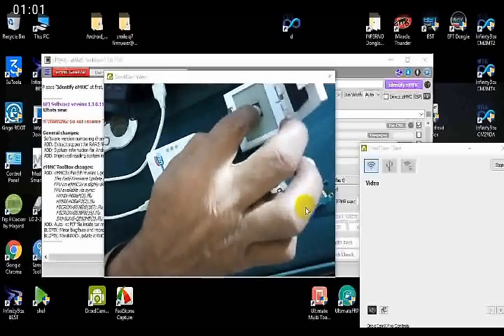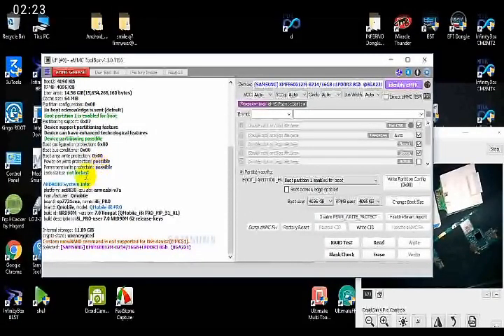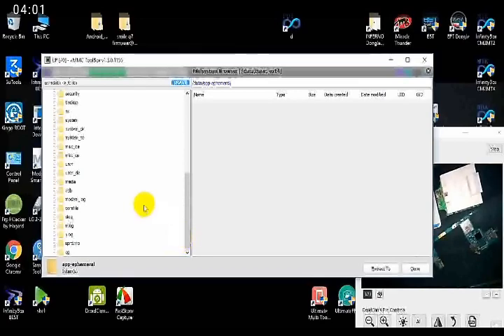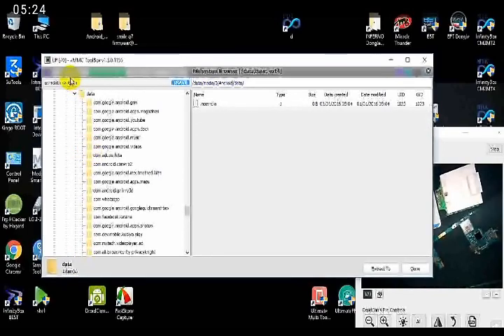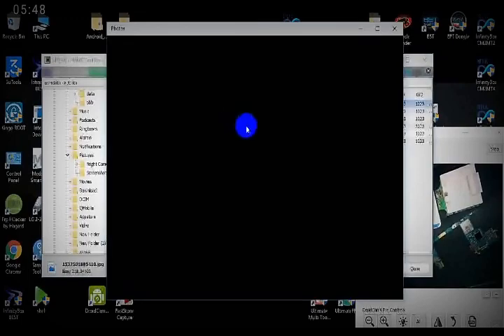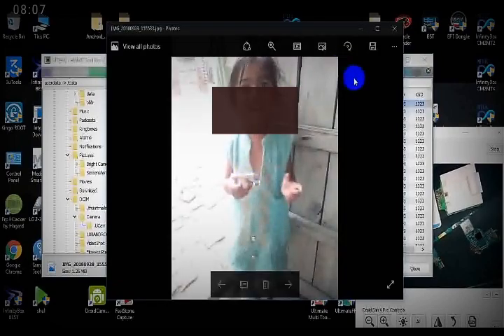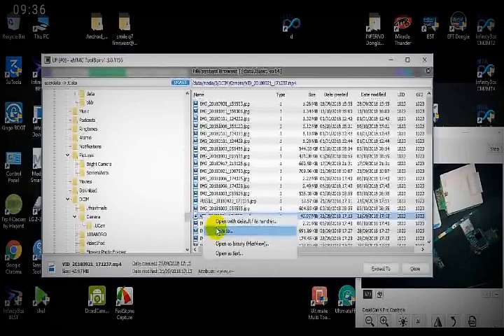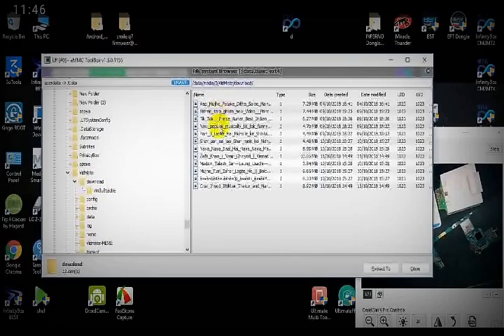Dead or Broken mobile Data Recovery Real process- UFI Box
Complete real process of data recovery from dead or broken mobile phone.